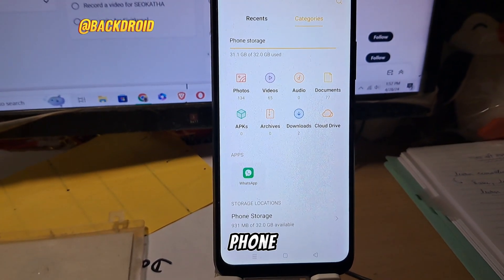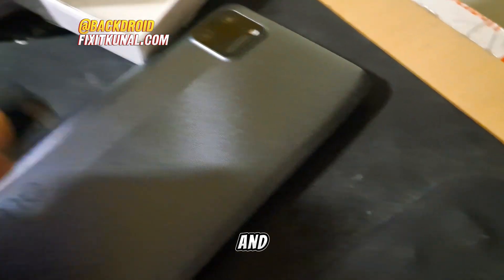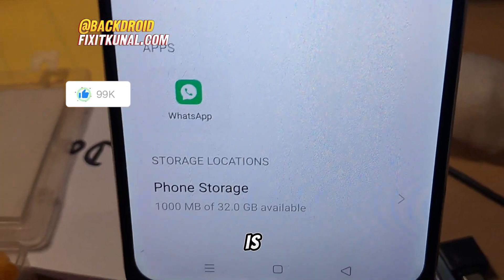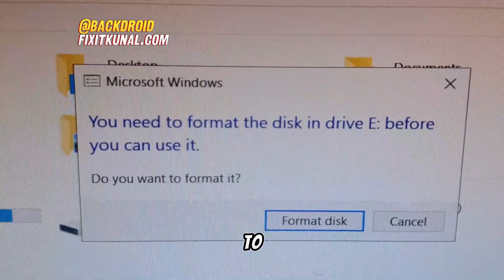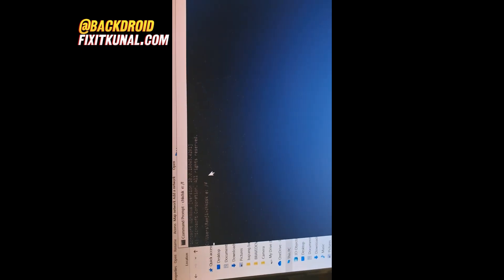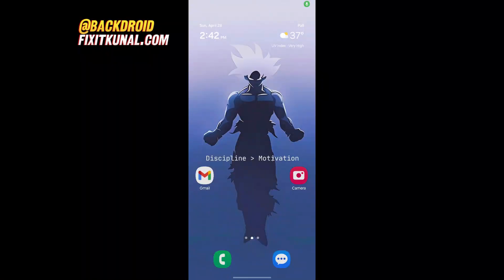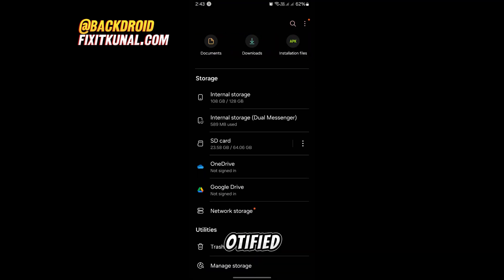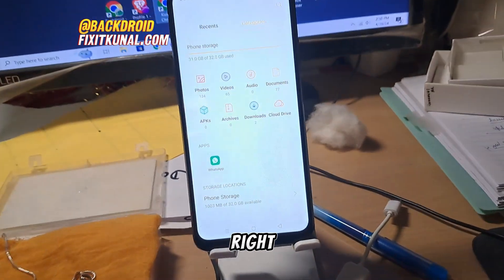My Phone Won't Detect The Memory Card / Corrupted Sd Card / You Need To Format The Disk In Drive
This is My Personal Phone with the Issues of Won't Detect The Memory Card (SD CARD) / Corrupted Sd Card / You need to Format The Disk In Drive
Have SD Card Problems on Your Phone? Here's How to Fix It! (Android & Samsung)
Is your phone refusing to acknowledge your SD card? Is it displaying frustrating messages like "SD card not detected" or "You need to format the disk in drive"? Don't panic! This video will guide you through a step-by-step process to troubleshoot and fix common SD card issues on Android phones, including Samsung devices.

Whether you own a Samsung, Xiaomi/Redmi, Motorola, OnePlus, Huawei, Oppo, Vivo, LG, Google Pixel device, or any other iOS or Android smartphone.

TimeStamps
00:00 Showing My Phone Has the Same Problem Like Yours
00:15 Proving the SD CARD Is Inserted
00:41 FIX1 Fixing the SD CARD NOT SHOWING
01:15 PRO TIP
01:45 Testing whether the SD card is Showing or Not?
01:51 FIX2: Clearing This from ANDROID
02:10 Testing Whether FIX 2 Works or Not
02:25 FIX3 Using Card Reader and PC/laptop
02:43 YOU NEED TO FORMAT THE SD CARD BEFORE YOU CAN USE IT ERROR
03:26 FIX4: Using Command Prompt (Fixing the SD card)
03:40 FIX5: Changing the DRIVE NAME OR LETTER from Disk Management
03:59 FINAL FIX: Format While having all the DATA
04:18 Format memory card without major data loss
04:31 SD is not formatting with PC error
05:32 THE CONCLUSION
06:06 Be TOP 1%: NEVER?

In this video, you'll learn:

Common reasons why your SD card isn't working: We'll explore various causes, from physical damage and dirt to software glitches and corrupted files.
Easy troubleshooting steps: We'll walk you through simple fixes like restarting your phone, cleaning the SD card slot, and unmounting and remounting the card.
How to format your SD card (if necessary): Formatting erases all data, so we'll only recommend it as a last resort. We'll show you how to format on both your phone and a computer (if needed).
Advanced solutions for corrupted SD cards: We'll discuss using computer software to attempt data recovery and troubleshooting for more complex issues.
Tips to prevent future SD card problems: Learn how to properly care for your SD card to avoid these issues down the line.
By the end of this video, you'll be equipped with the knowledge to diagnose and fix most SD card problems on your Android phone.

Additionally, this video is optimized for search by including relevant keywords:

SD card not detected Android
SD card not working Android, Showing Up
Samsung SD card not working
Corrupted SD card Android
Fix SD card Android
Format SD card Android
Recover data from SD card Android